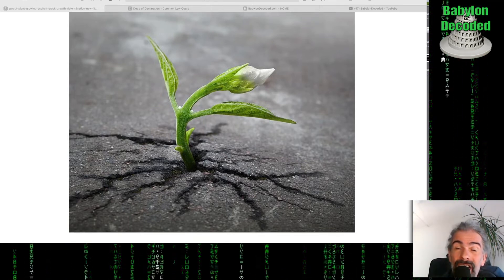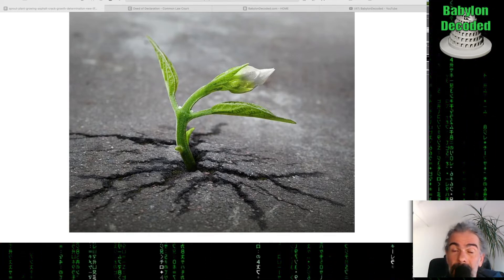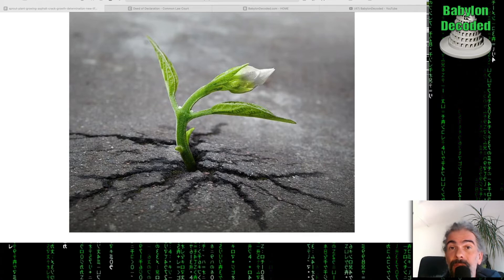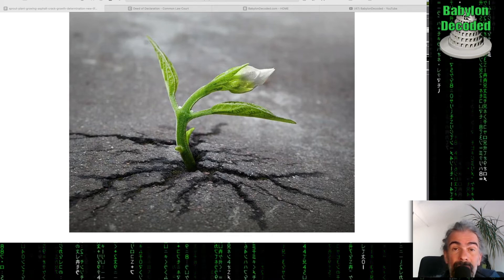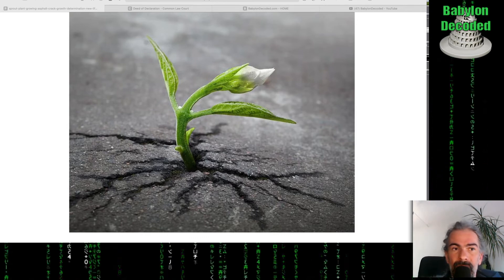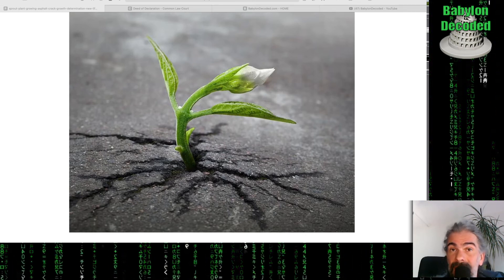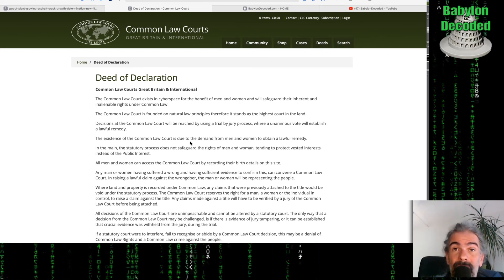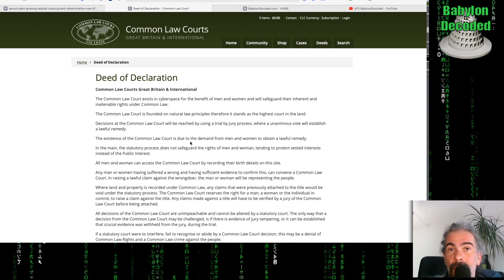Courage to say STOP and NO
Nobody has authority over our life!
Any attempt against our will to take life energy from us is a murder attempt!

But we have been trained to voluntarily submit through fictitious arguments!

If we want to live today, then we have to stand up for it and for that we need simple tools that anyone can use anywhere and anytime!

We promise no success at all with “this method”, but to date no one has been able to refute this argument legally as wrong!

We are ready to challenge any authority to prove us wrong! Welcome!

If no one can refute it, it cannot become illegal either!